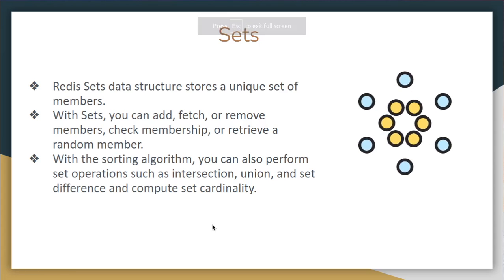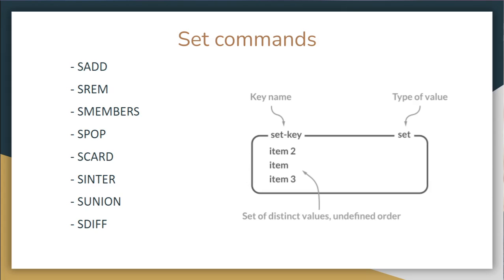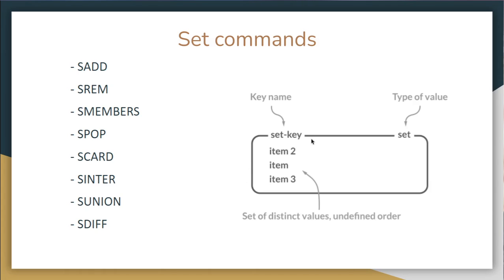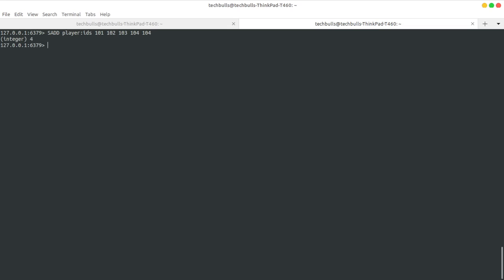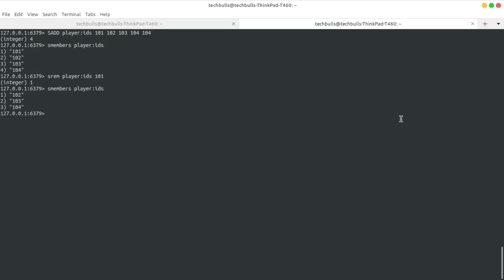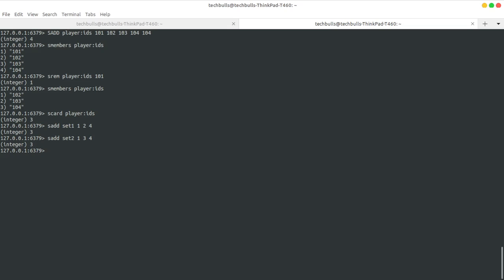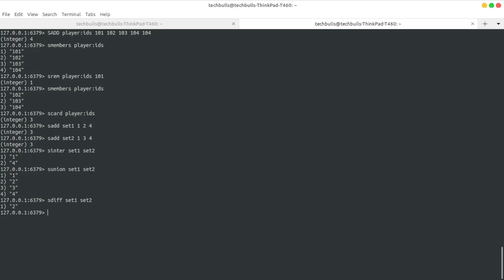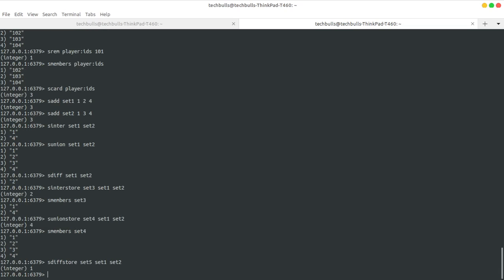Redis Tutorial Part 5:Sets